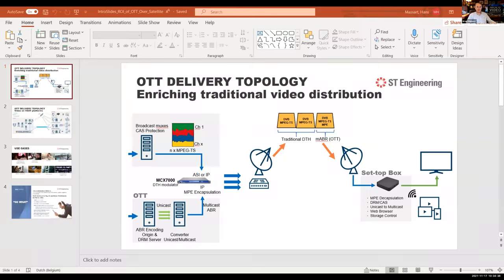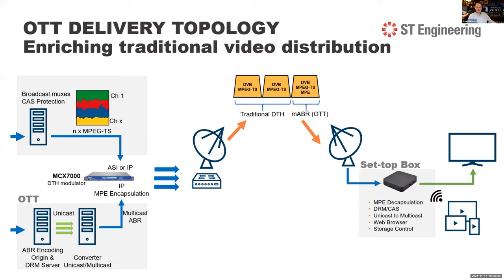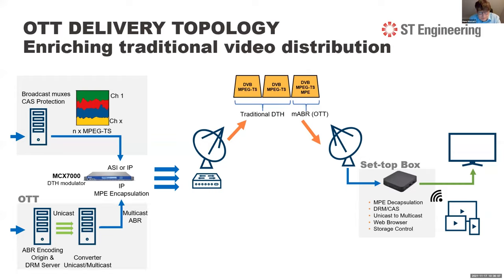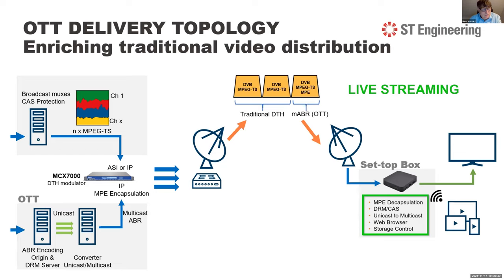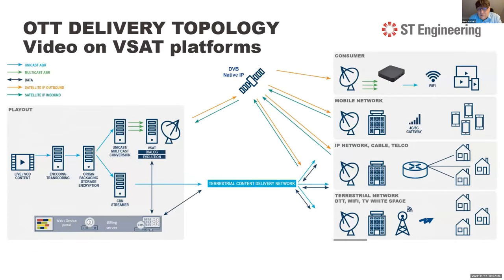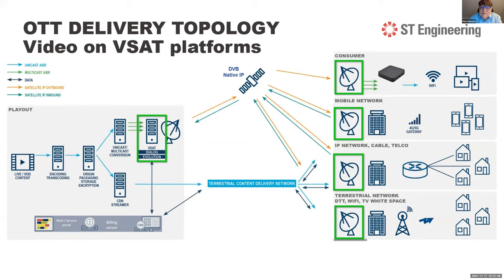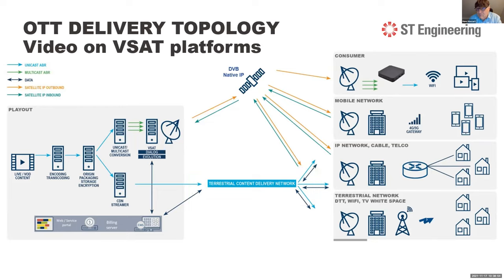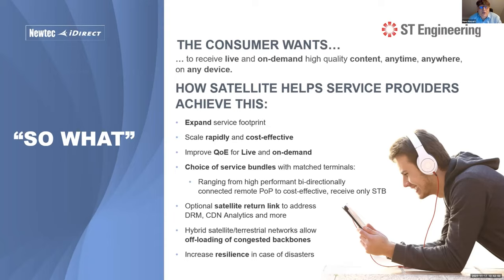The ROI of OTT over Satellite - Setting the Scene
Watch how we set the scene for our 'The ROI of OTT over Satellite' webinar.